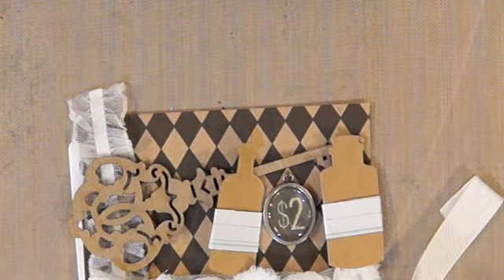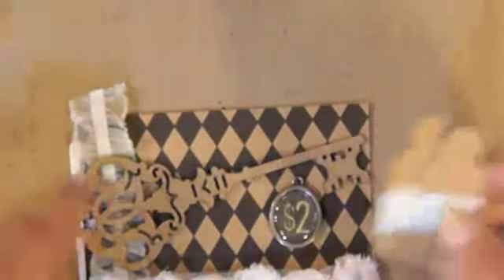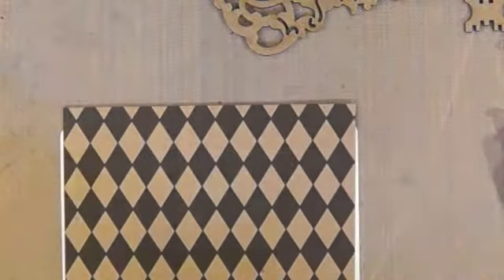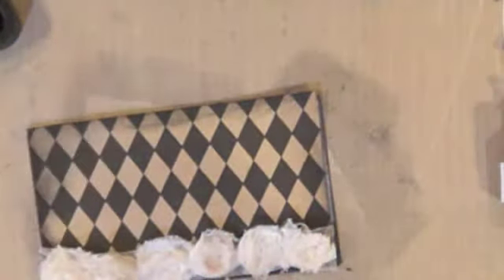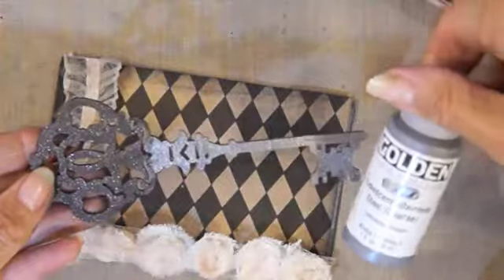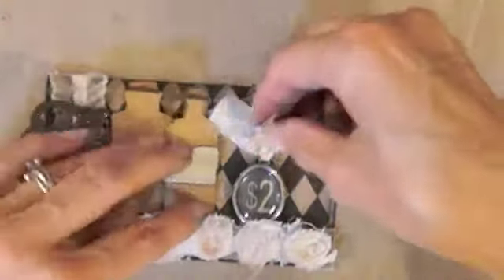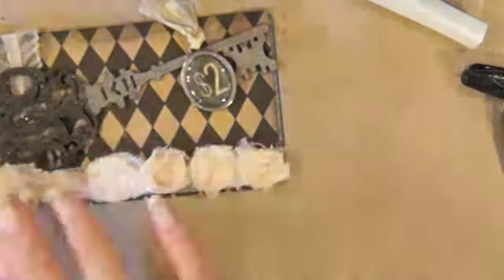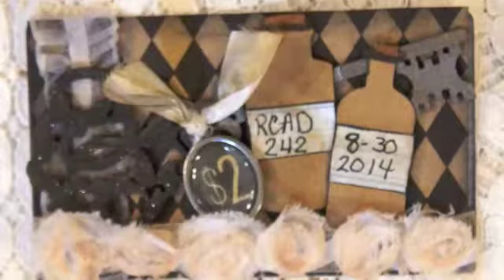RCAD 242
Rolodex Card A Day 242
I was playing with some Tim Holtz goodies I had stashed away and forgot that I had. I need to use more and shop less, but it is so hard. Shopping is so much fun. Plus they keep coming out with so many new and amazing things.
I hope you are having a wonderful weekend!